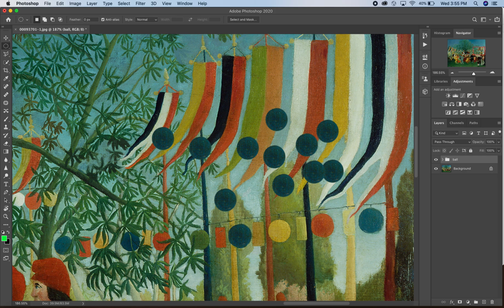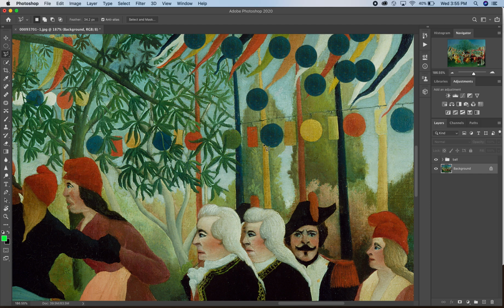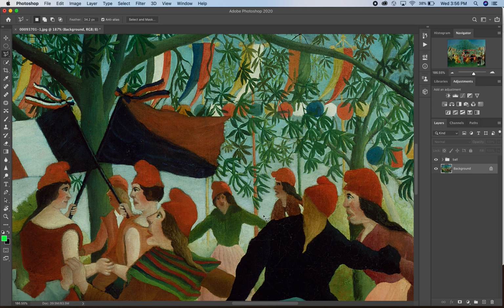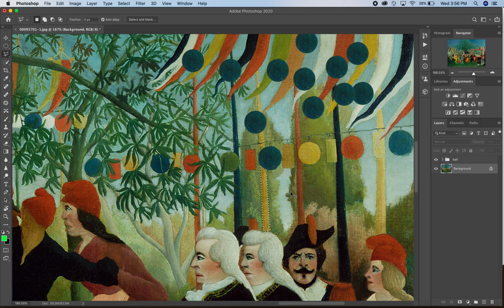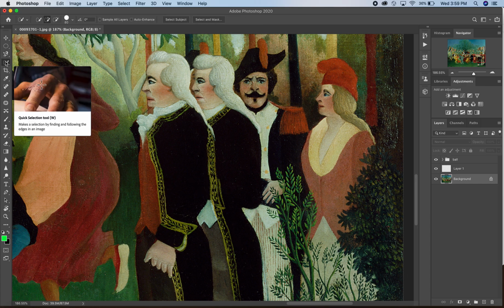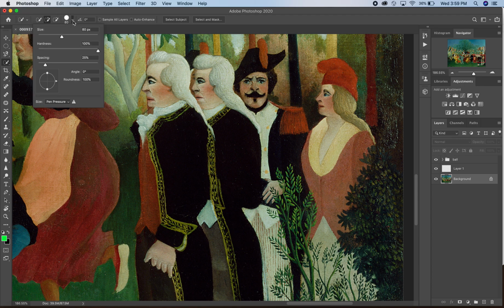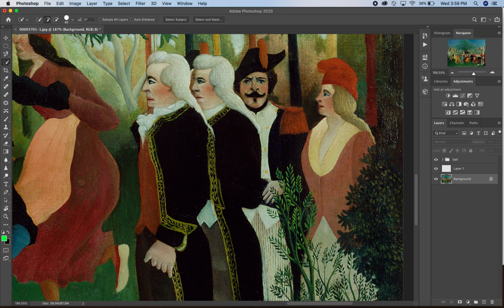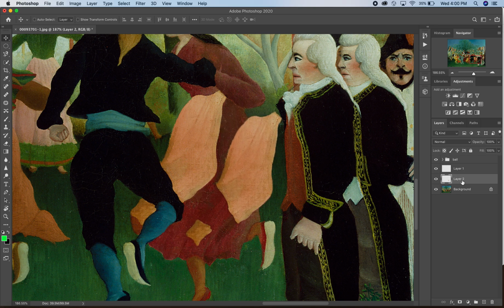Selection Tools Introduction 3